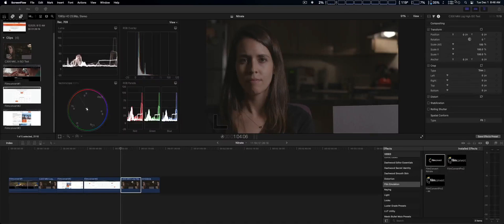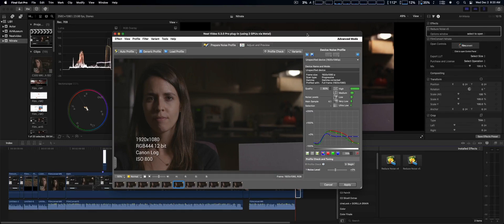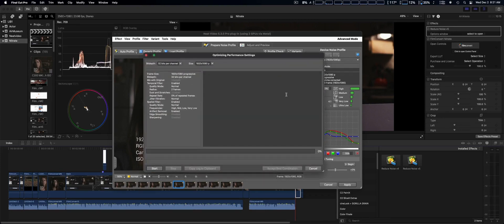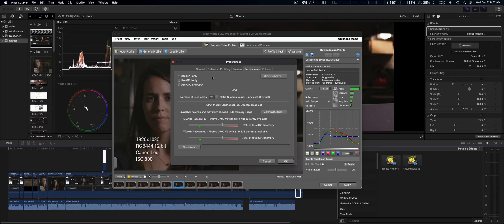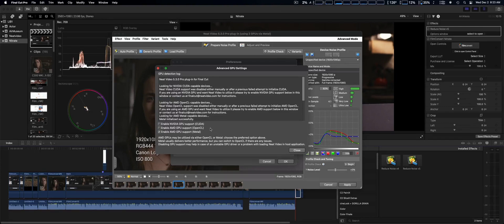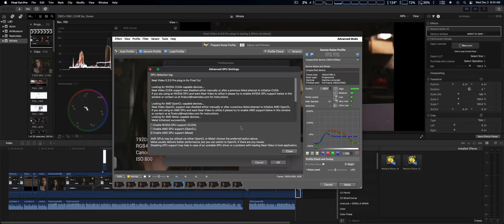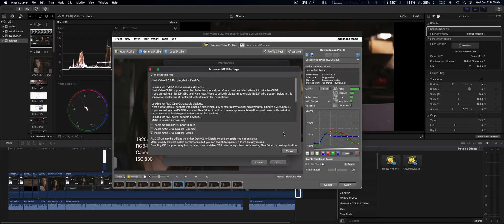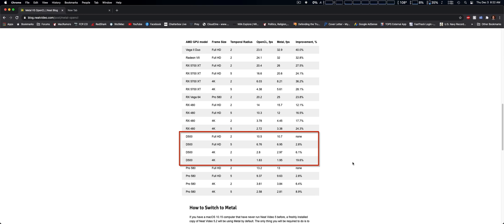NeatVideo 5.3 on FCP X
Look at the new version that I recently upgraded and the performance enhancements.

Thanks to Matt Porwoll on use of his footage and use in the video: